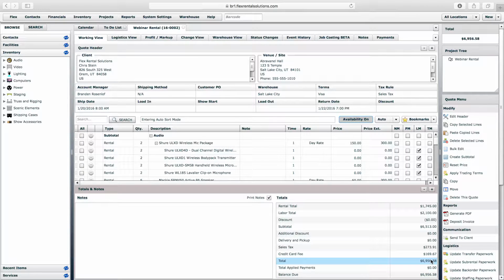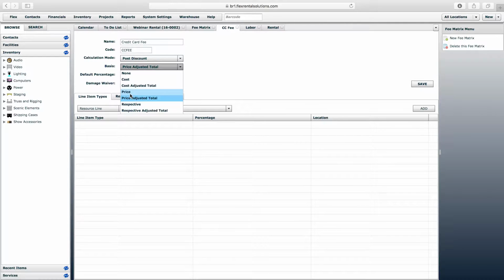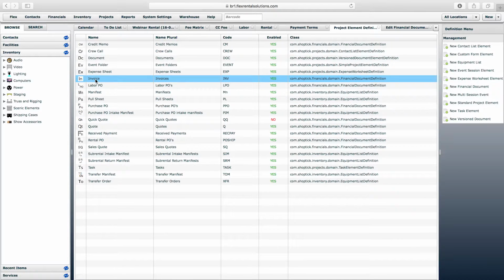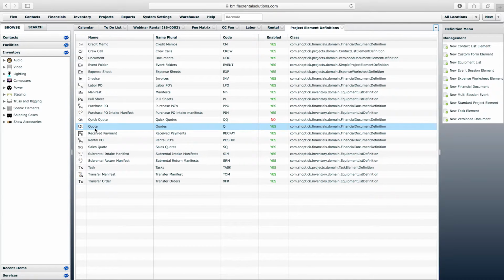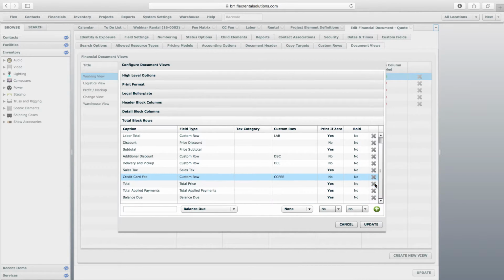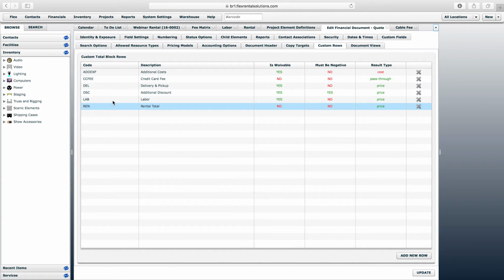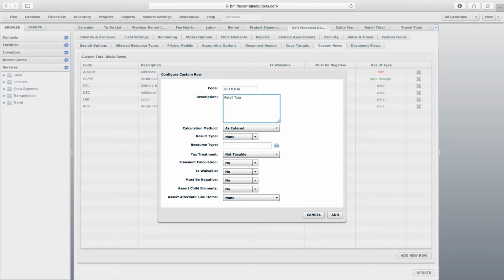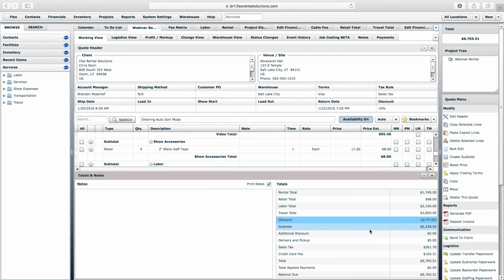Webinar - Fee Matrices